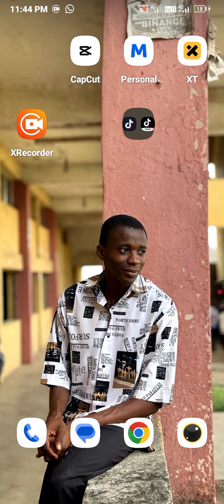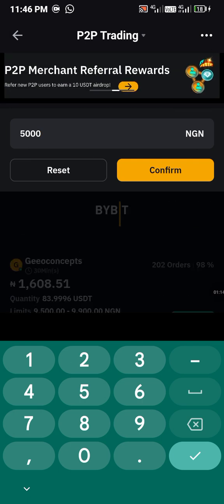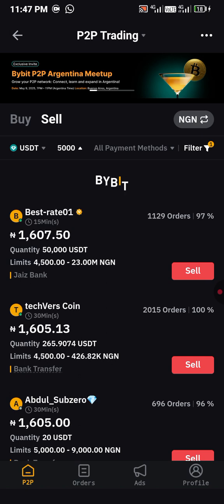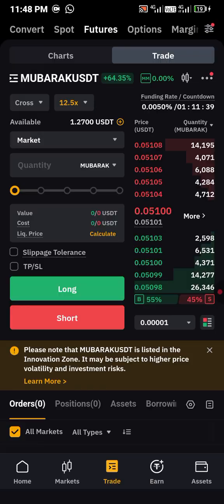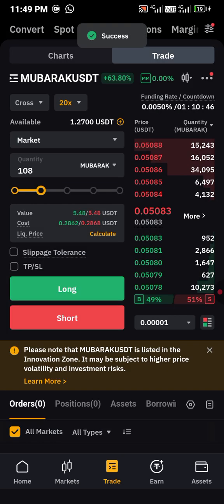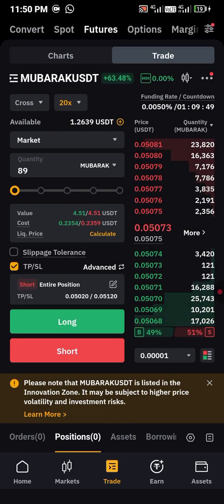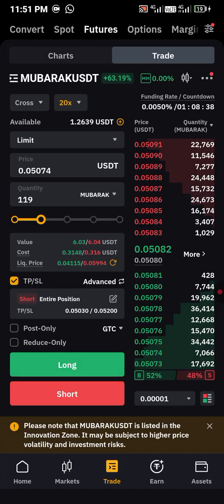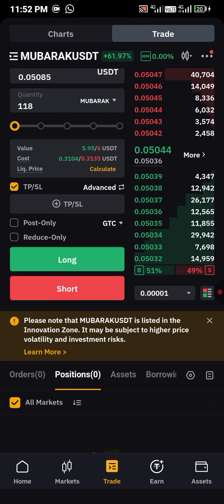Learn how to Fund wallet, set TP, set SL and Breakeven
are you a newbie and looking forward to staring off, then this tutorial is for you